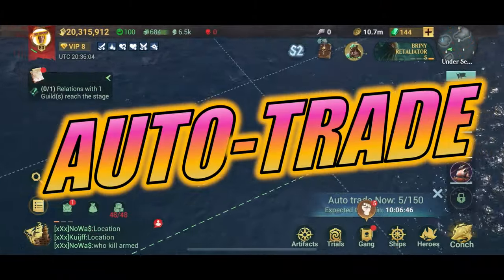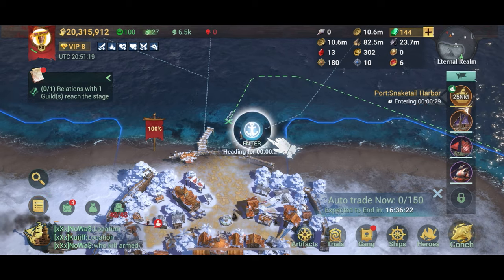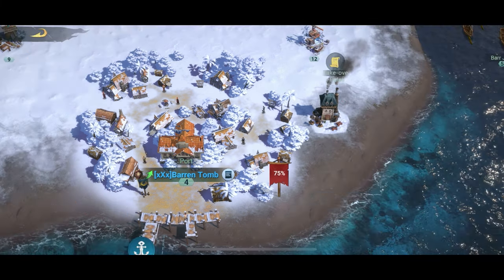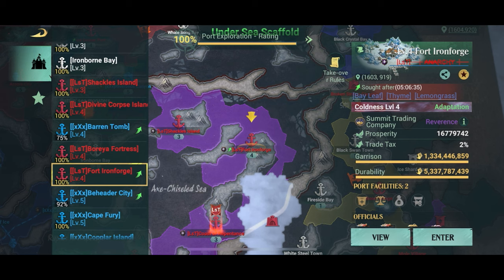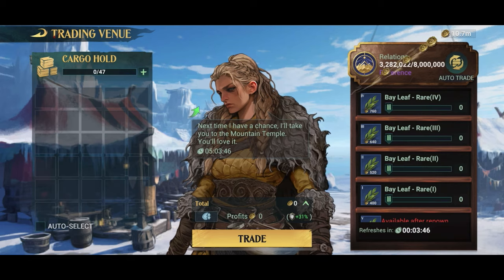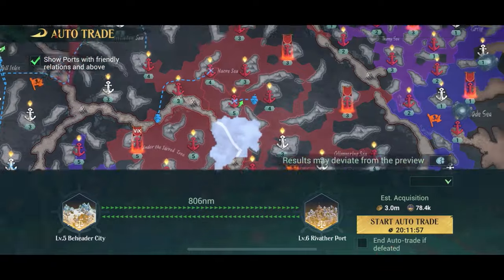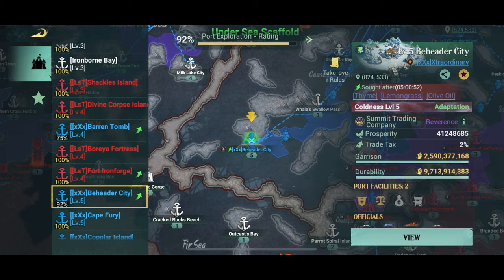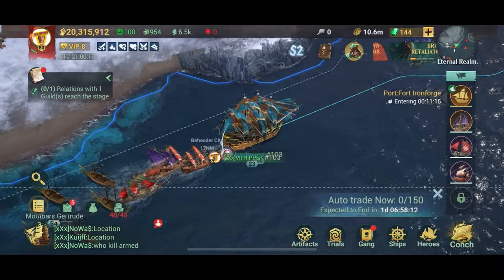Sea of Conquest - How to Auto-Trade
Auto-trading is an easy way to make gold, so make sure you do it every time you're away from the game. This video will show you tips for the basics and well do advanced stuff in another video.